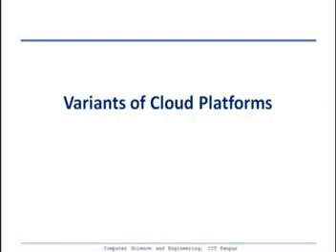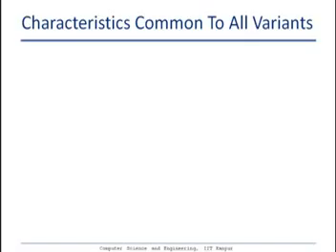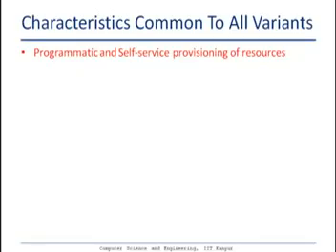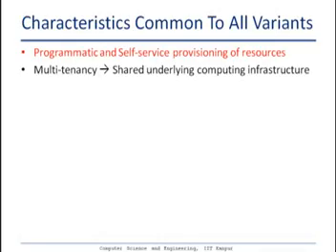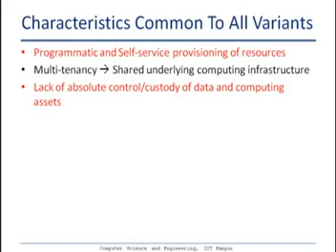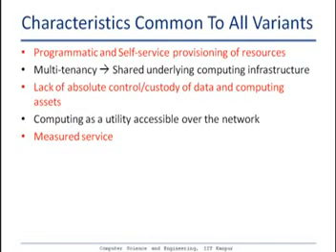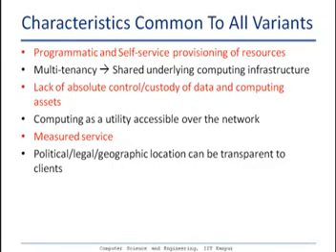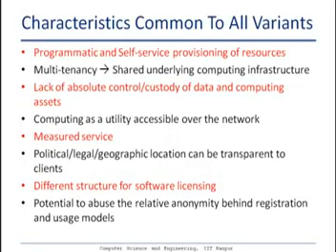Classifying cloud platforms (Deployment model based)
Webinars from IITians